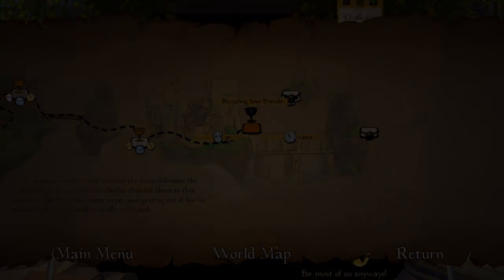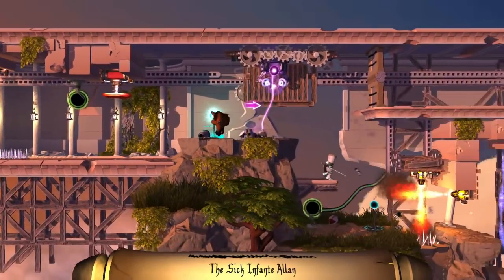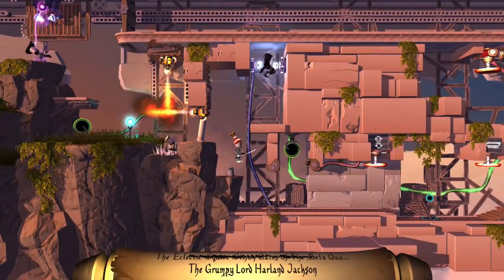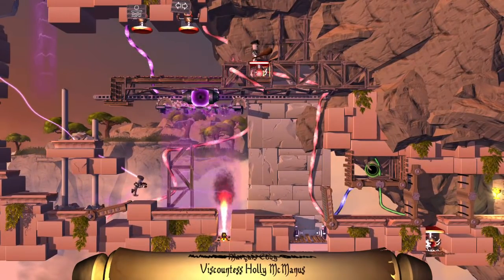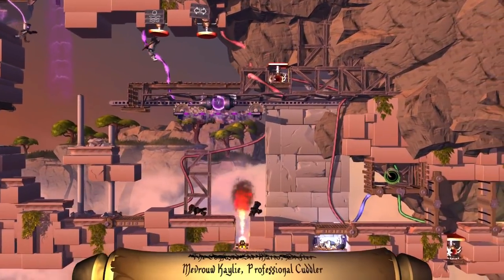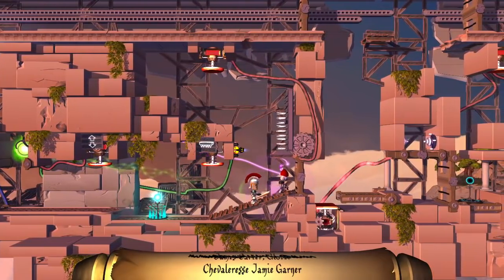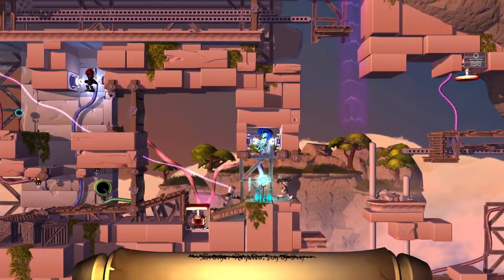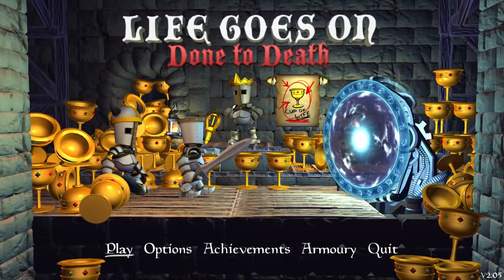Life Goes On - 19 - Sarah Capriotti, now just spaghetti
0:00 reminder that this is the same session as yesterday
0:02 Recyling Your Friends

it's not one more leveling if I'm having fun, dang it
there's something really satisfying about seeing a completed full run, especially when it's a pretty long sequence. as a bonus you get to hear my computer fans freaking out